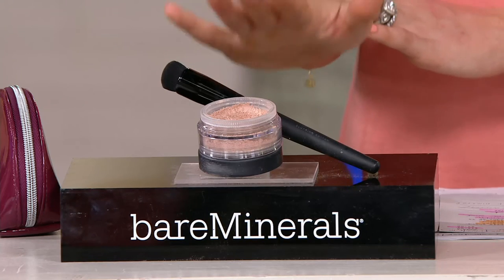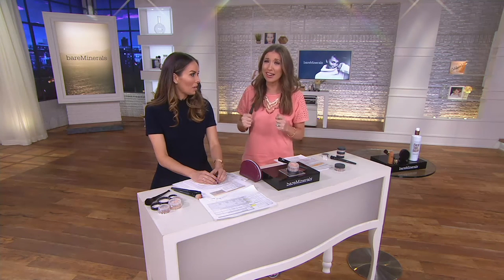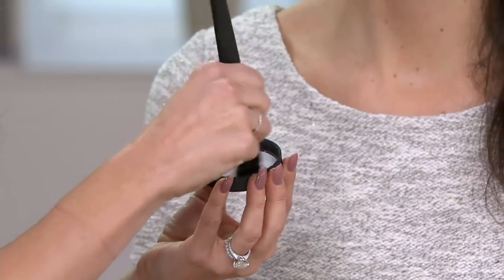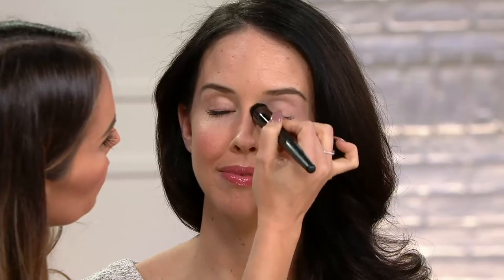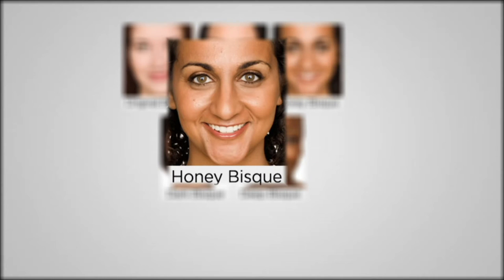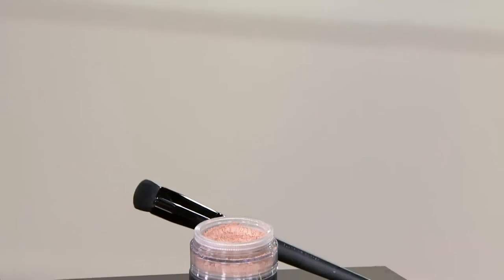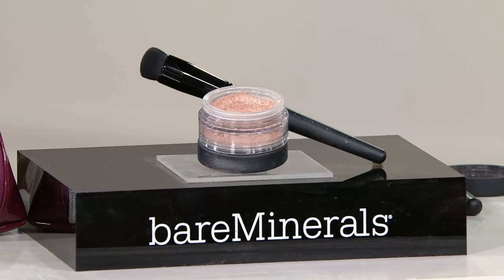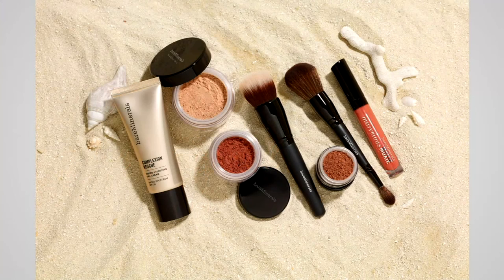bareMinerals Deluxe Bisque with Blurring Buffer Brush on QVC